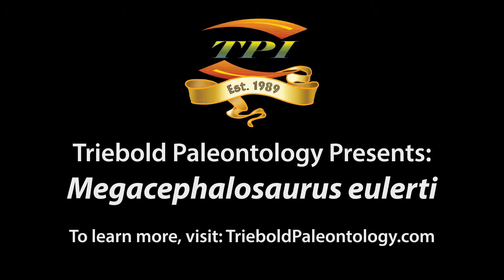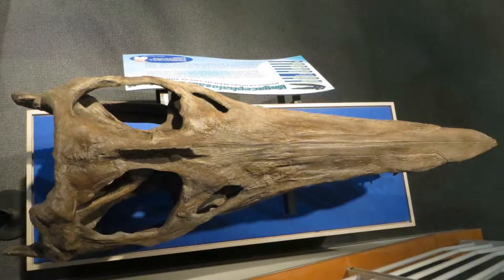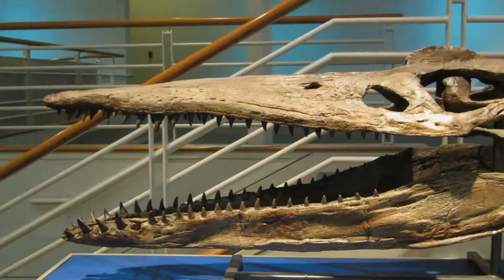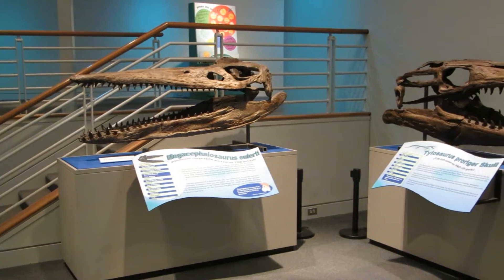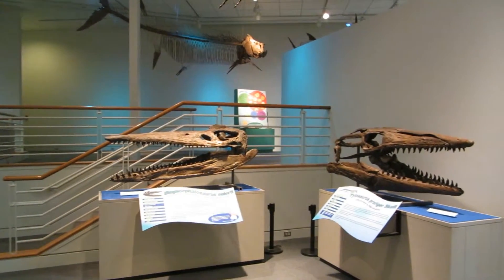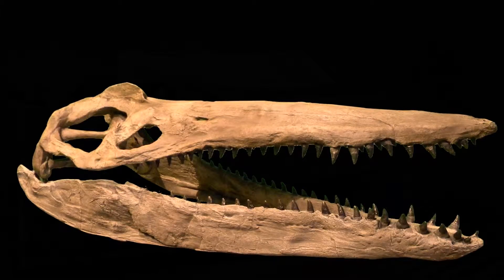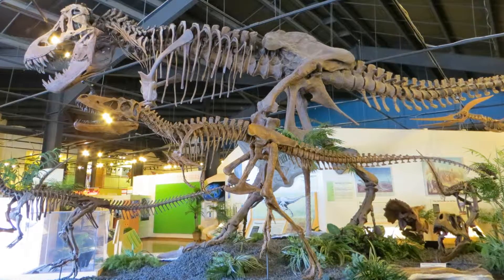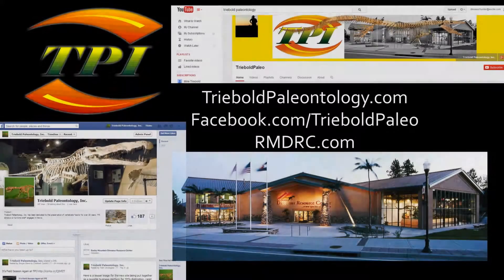Megacephalosaurus eulerti Triebold Paleontology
Triebold Paleontology offers a peerless selection of marine reptiles from the Late Cretaceous Western Interior Seaway in its catalog of casts.  Here for example, is the 90 million year old plesiosaur, Megacephalosaurus.

Megacephalosaurus was a brachauchenine pliosaurid plesiosaur recently redescribed from the middle Turonian Carlile Shale of Russell County, Kansas. The original Sternberg-prepared skull has been on exhibit at the Sternberg Museum of Natural History for decades as Brachauchenius lucasi.  Doctors Ken Carpenter and Bruce Schumacher worked with TPI artisans to reconstruct the completely inflated skull.

Before the advent of mosasaurs, Megacephalosaurus would have been the marine reptile with the most gape to its maw in the Western Interior Seaway, allowing it to tackle the largest prey it cared to.  Triebold Paleontology offers casts of this, and many other fossil vertebrates for sale, custom-mounted to fit your needs.  Our Megacephalosaurus skull measures over five and a half feet and is sure to impress viewers with its obviously vicious bite.